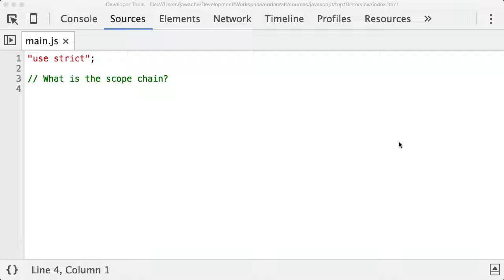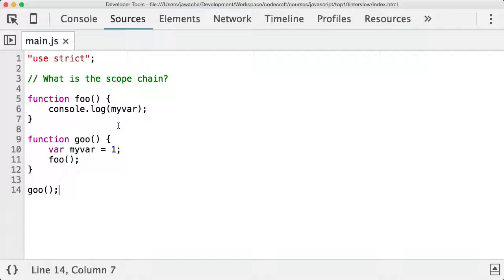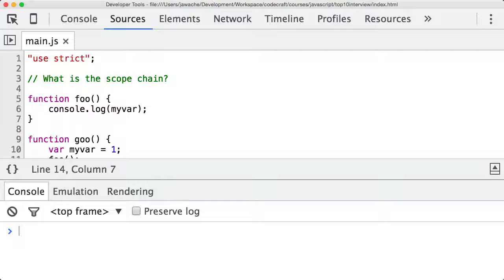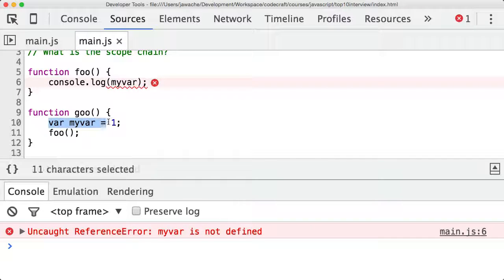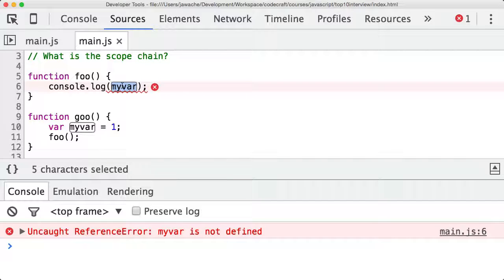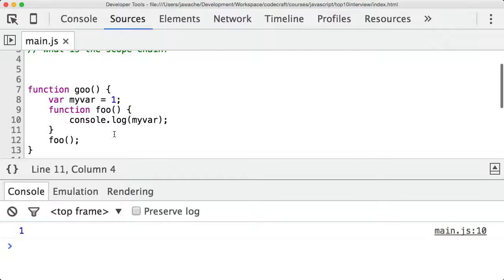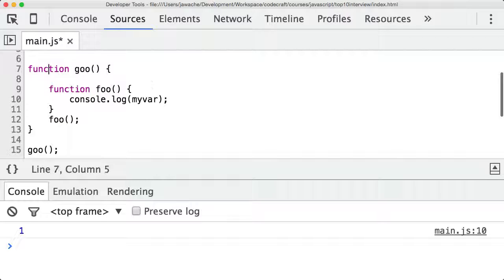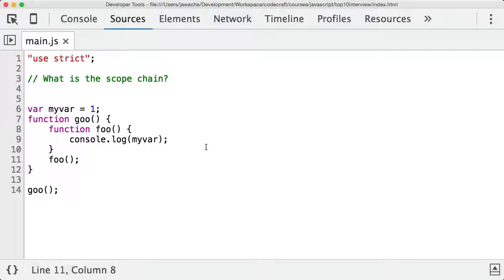8. What is the scope chain?